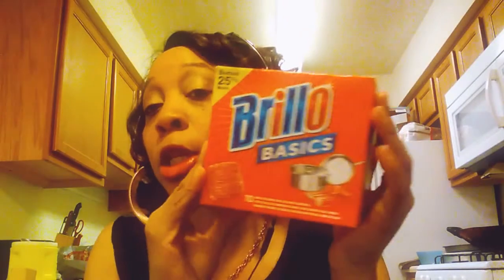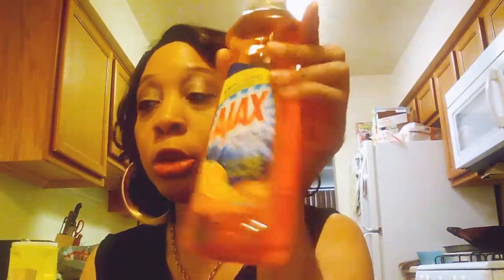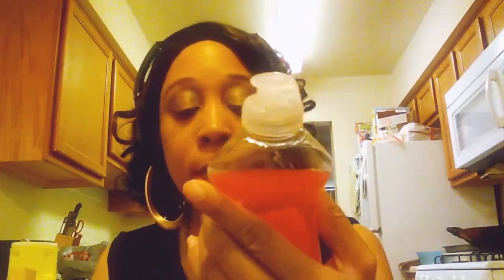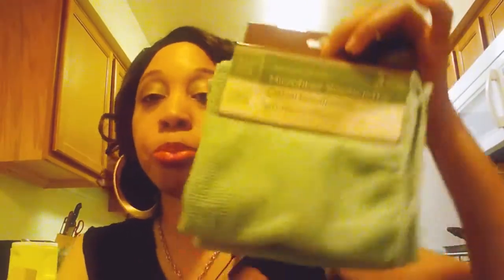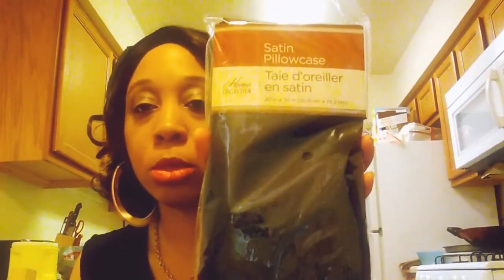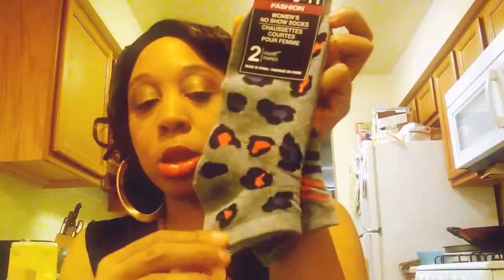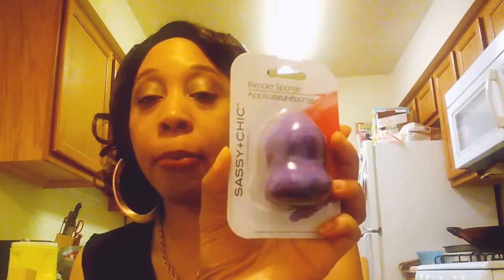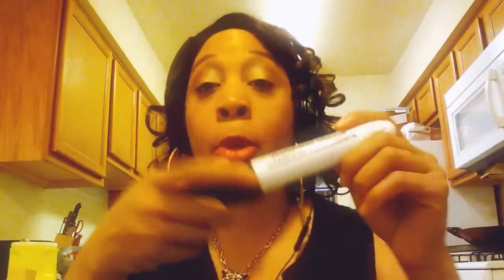My Haul from the Dollar Tree and More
Let's all have fun and laugh at my bloopers while doing this LOL . I love all of my LeapyBabies 😘😂.Like really scent is wet LOL?